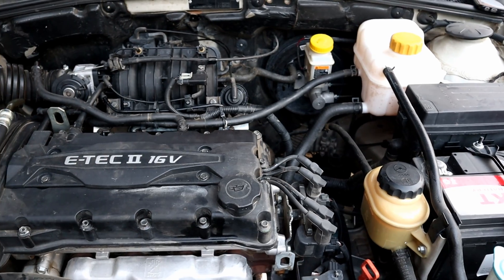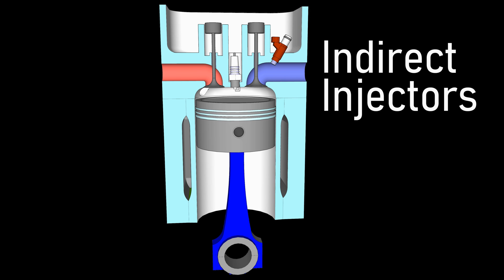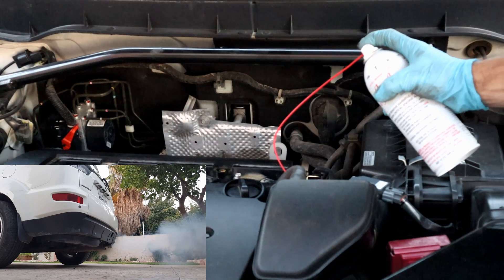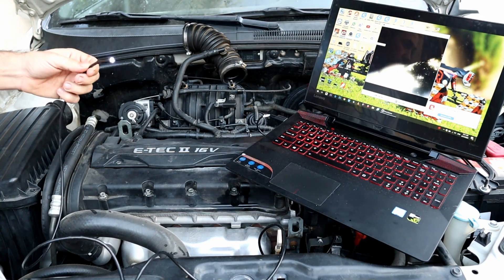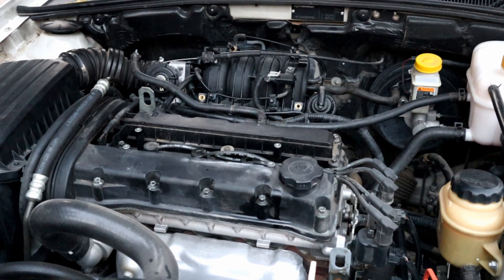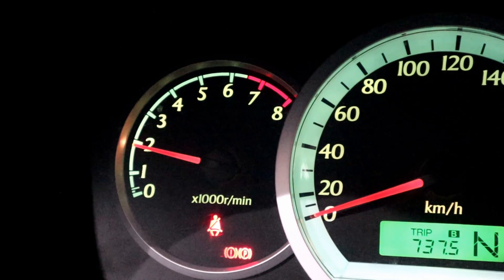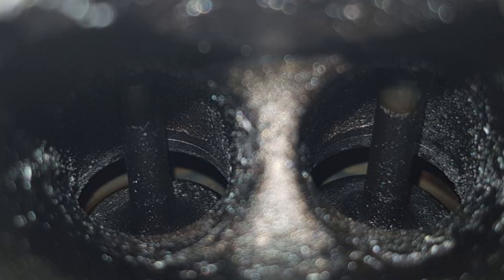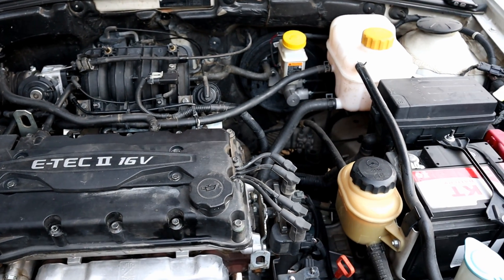How to clean intake valves on Direct/Indirect injection engines without REMOVING anything / ALIMECH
Teslong Endoscope Camera
Intake valve cleaning cost a lot if you take your car to the dealership, they have to disassemble the engine or if they have sand blaster to clean them, but either ways, the have to remove intake manifold to get access to the intake valves for direct and indirect engines, so it will take time and cost, in todays video i will show you how to clean it without removing anything
Even this is indirect injection engine, but still too much carbon buildup on the intake valve building up because, i drive the car aggressively sometime and the oil vapor passing from PCV valve to intake throttle
this is a very common problem with indirect fuel injectors, because the fuel injectors located on top of the piston meaning the fuel injectors no longer washing the intake valves

in this video i will show you How to clean intake valves on Direct/Indirect injection engines without REMOVING anything and i will show the process of  intake valve cleaning without using special tool

problems with direct injection engines
1. Rough ruining
2. Hard starting
3. Poor fuel economy
4. Loss of power
5. Misfiring

For contact
How to clean intake valves on direct injection engines